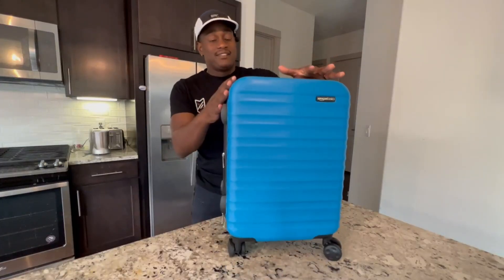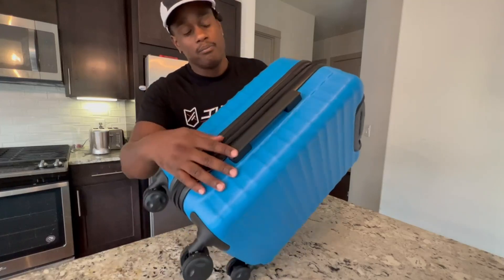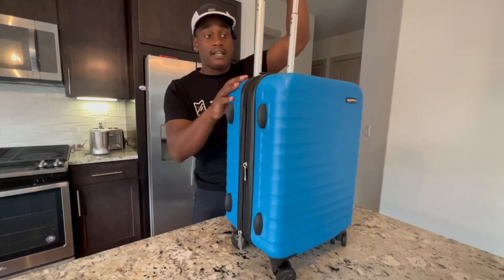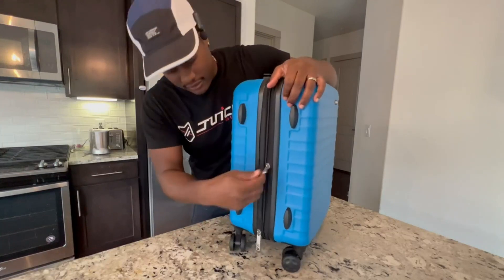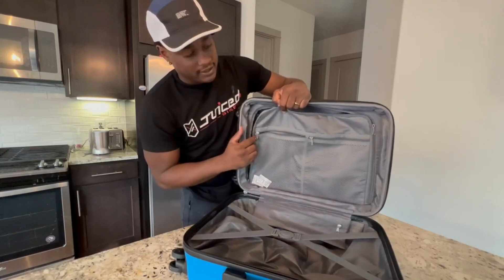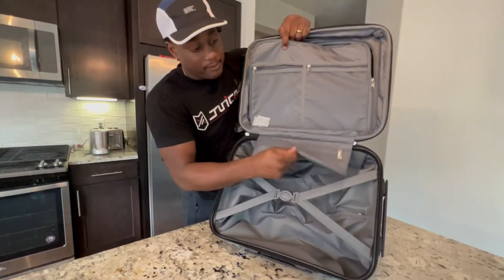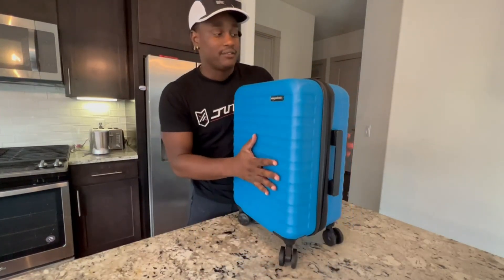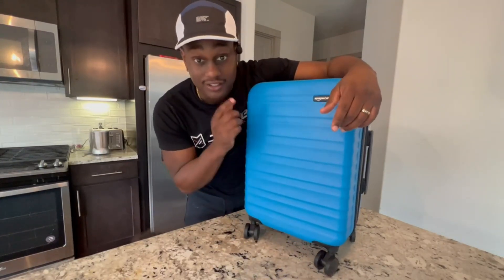Amazon Basics Carry on Luggage Review